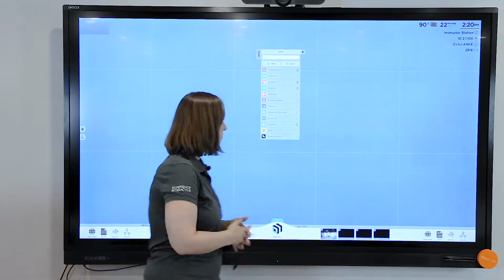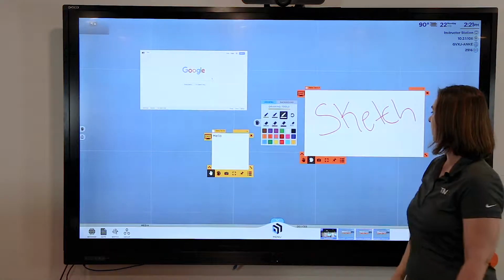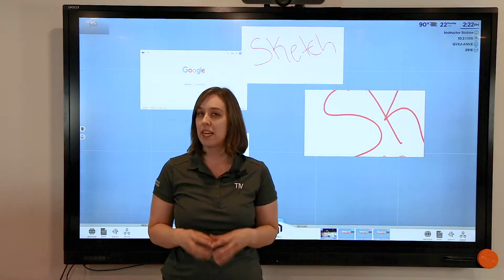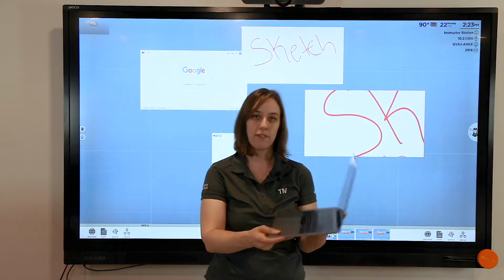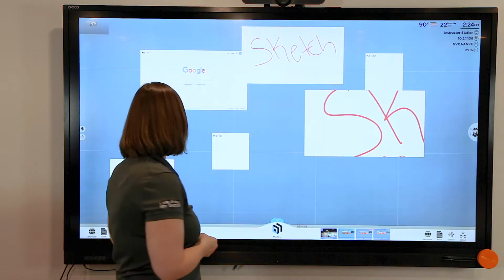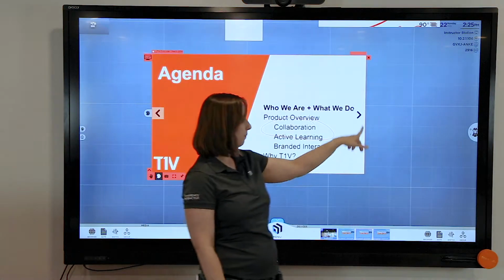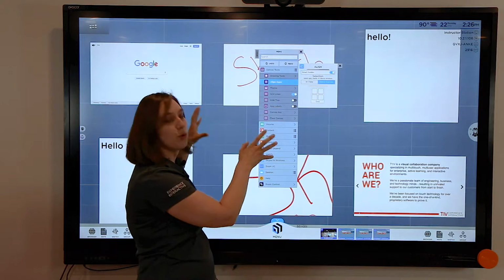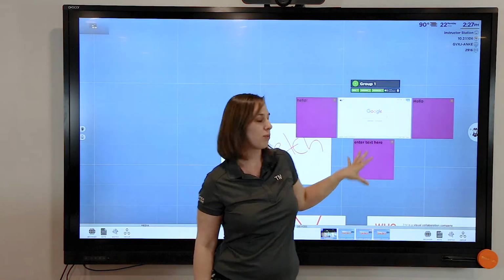T1V ThinkHub: How To Create And Manipulate Content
Join T1V Customer Success Manager, Morgan Feldman, for a quick tour of how to create and manipulate content on ThinkHub. ThinkHub is a multiuser software application designed to help teams to ideate, visualize, and problem solve. Designed for corporate and educational settings, ThinkHub is BYOD-friendly - meaning your team can tap into the power of ThinkHub from any device in the room (laptops, tablets, smart phones, you name it...).